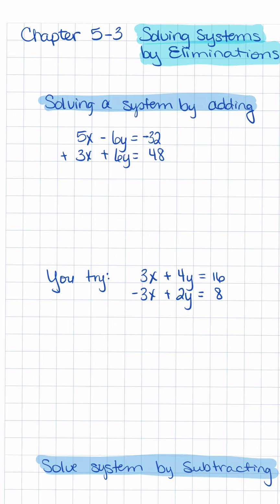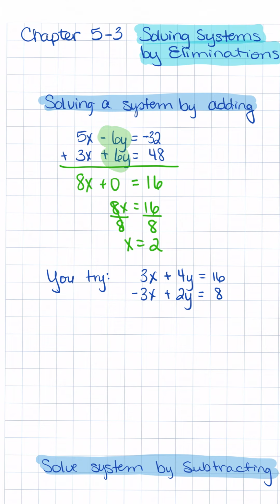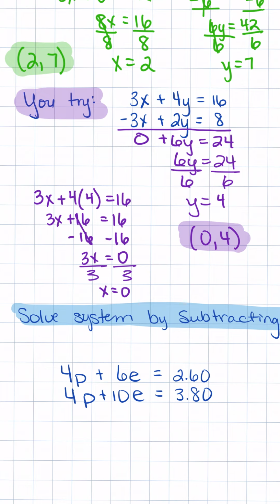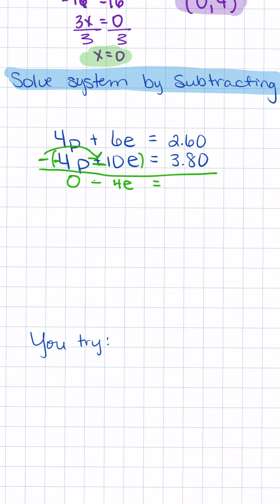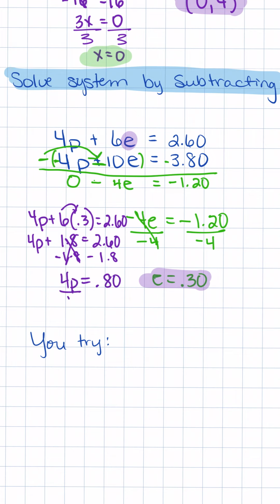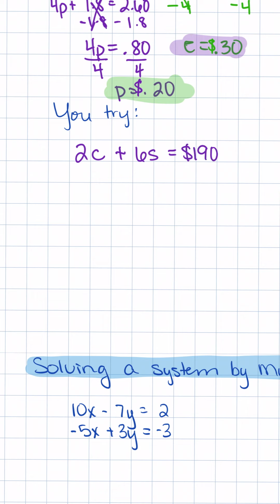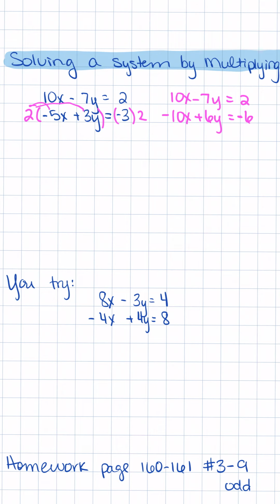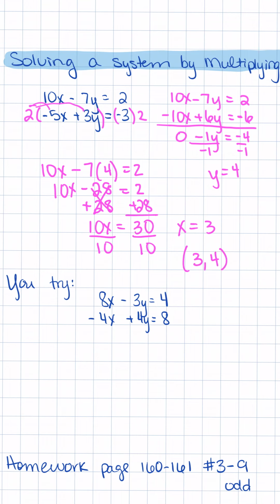Pre Alg C Ch 5-3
Pre Alg C
Course 3 Book
Ch 5-3 Solving Systems by Elimination